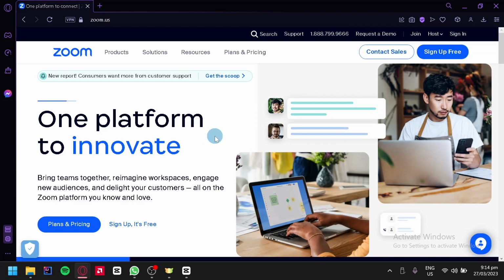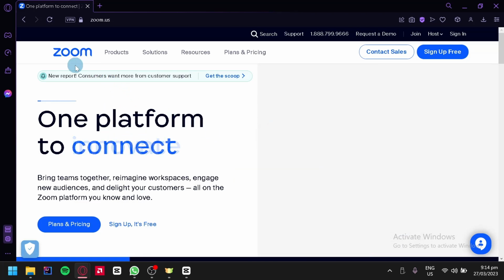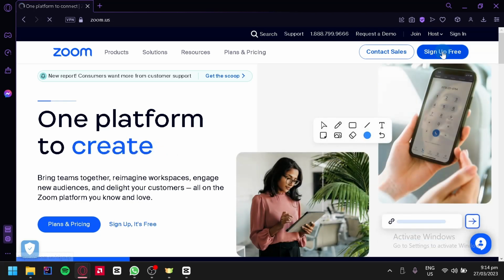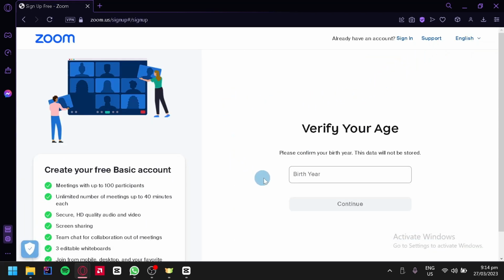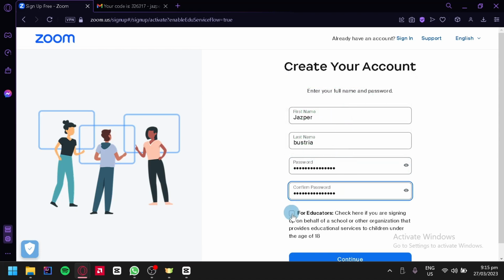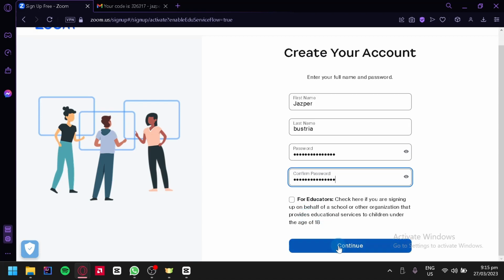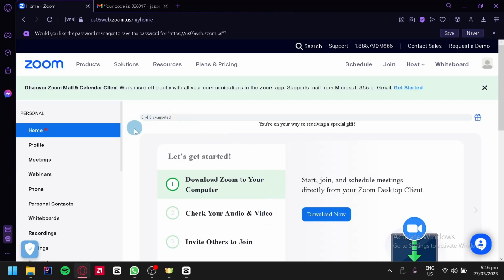How to Create a Free Zoom Account in PC (EASY STEP)